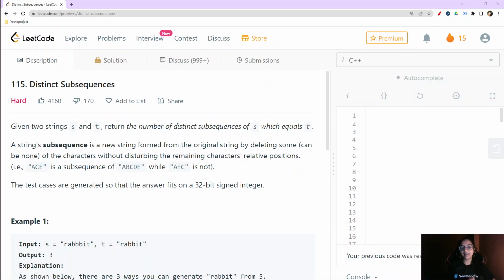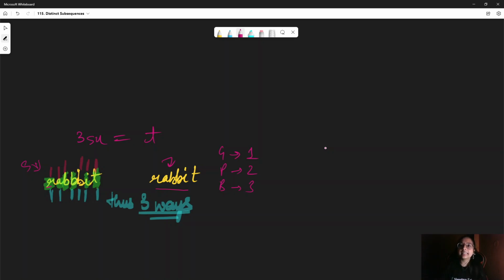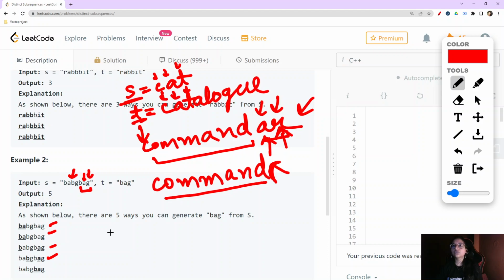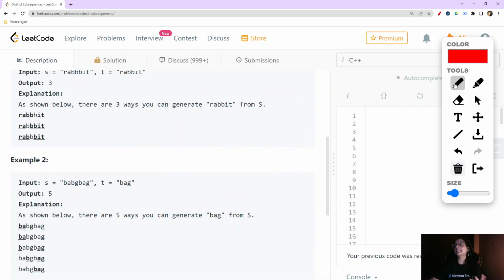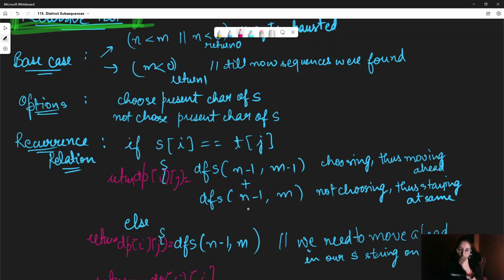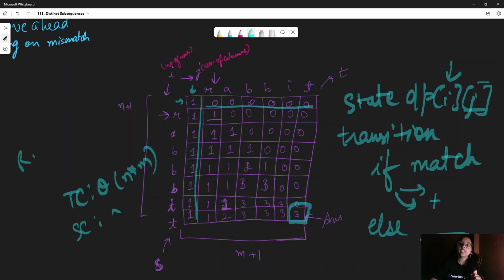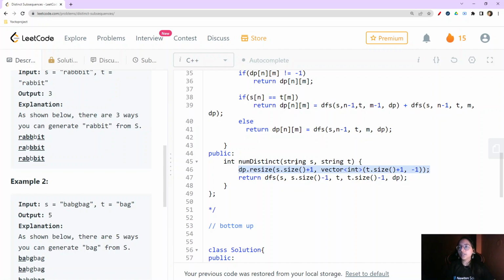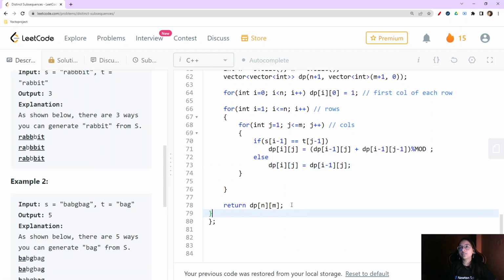Cracking Leetcode 115: Distinct Subsequences | Cpp Java Py | Hard | recursive memo Bottom up DP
I have explained from brute force to optimised approach the way it is required for interview preparation
And even have explained the time complexity and space complexity in manner the interviewer would expect :)